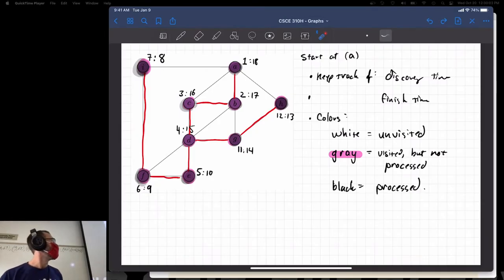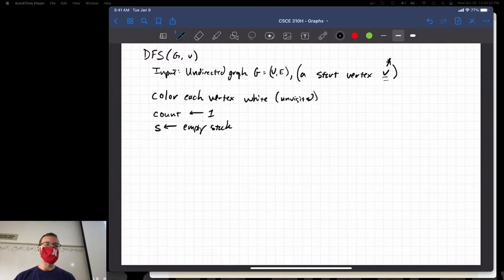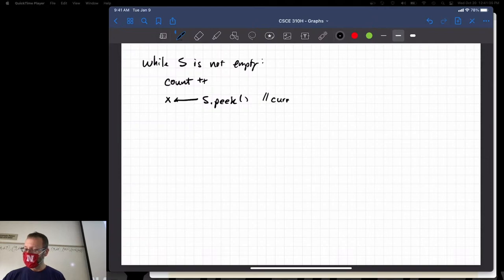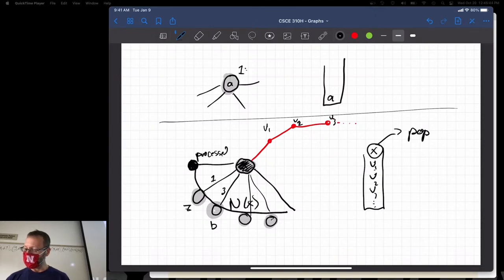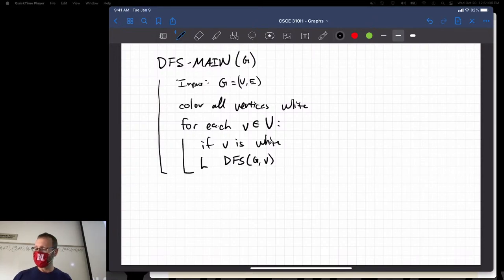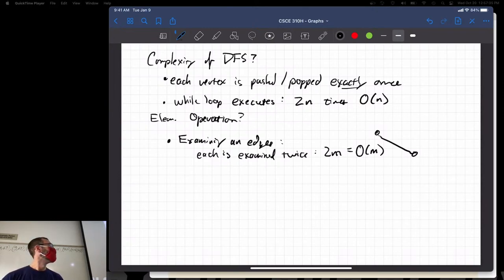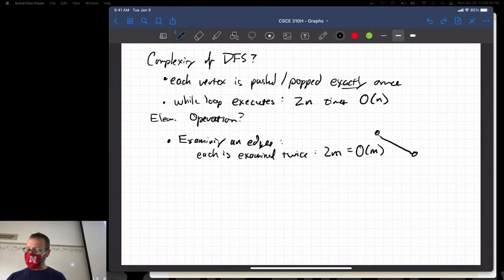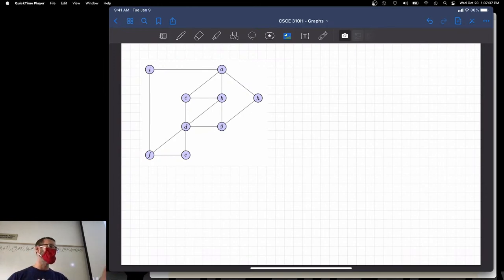4.3 - Graphs (DFS/BFS, 2021/10/20)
We continue with DFS and introduce BFS (Breadth First Search)